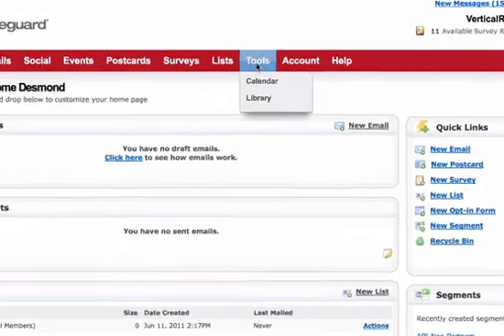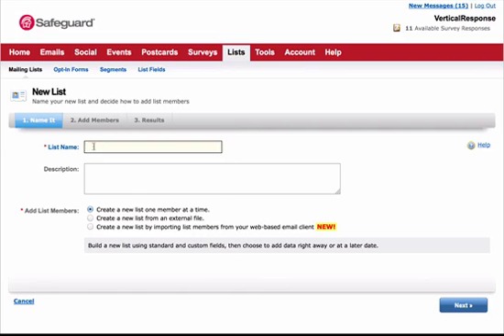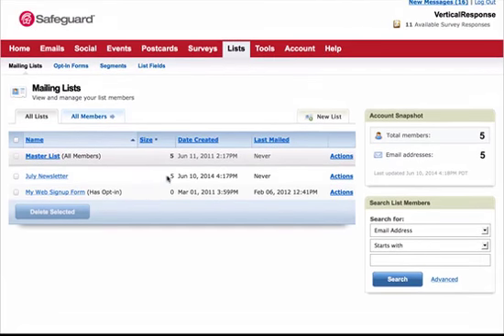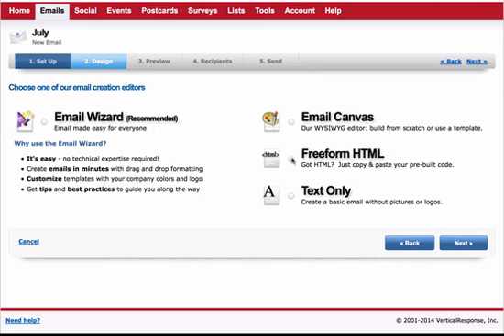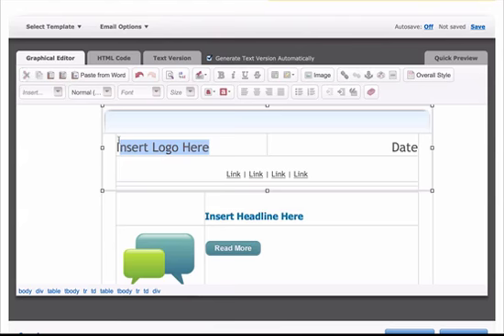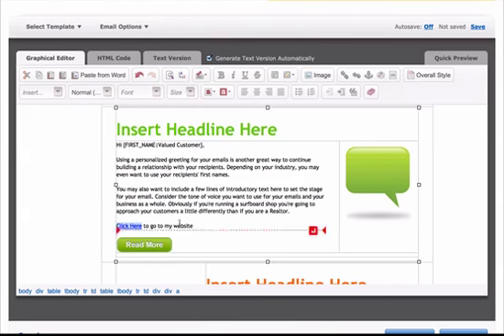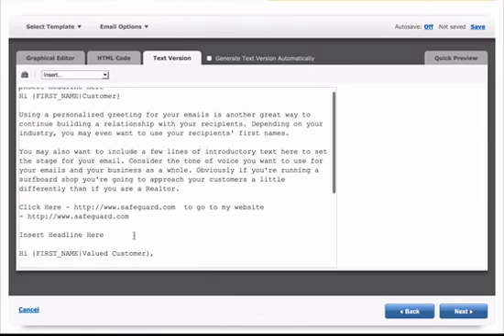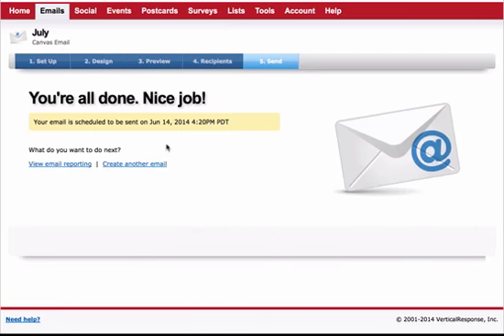Safeguard Email Marketing Tutorial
In this tutorial you will learn how to access and upload your images, upload your mailing list, and how to create and send your email.